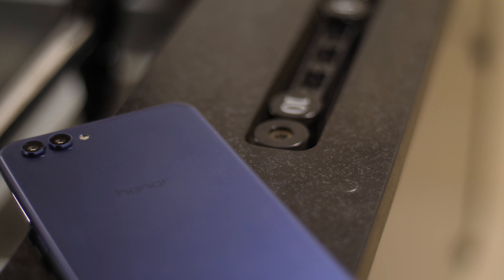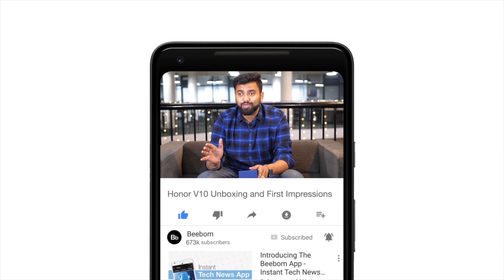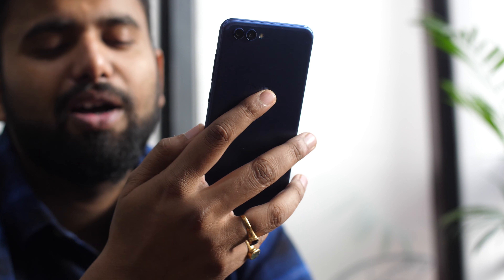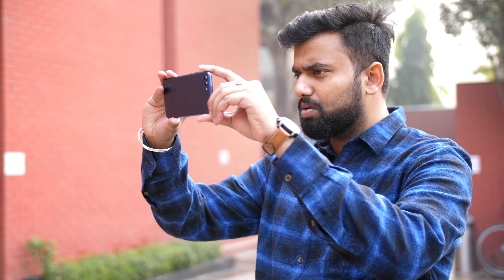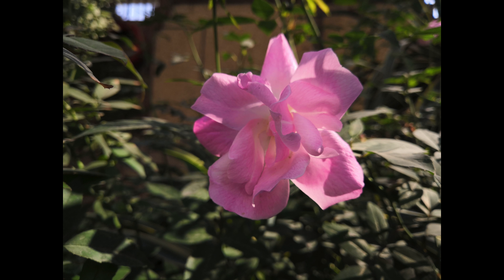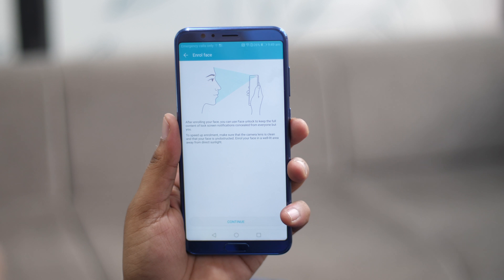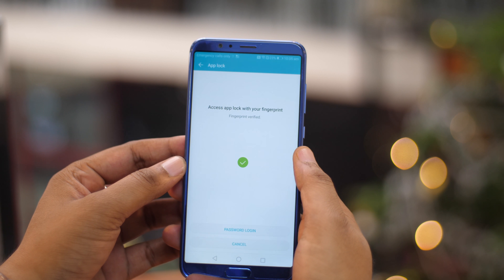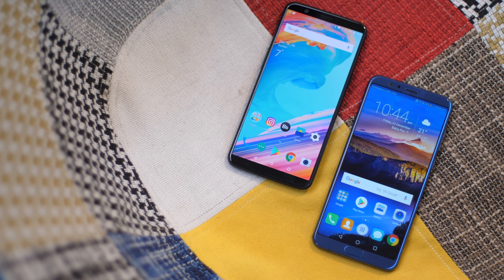Honor View 10 First Impressions!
Honor has been on a roll of late, with the Honor 7X, Honor 9i bringing bezel-less 18:9 displays to the masses. Well, the company has now launched the Honor View 10 or Honor V10, which takes on the OnePlus 5T. Well, this is a video of our Honor View 10 unboxing and first impressions.